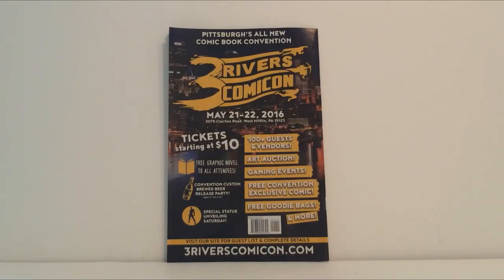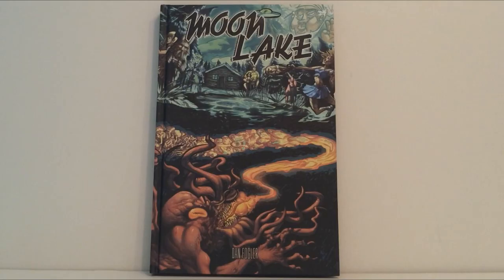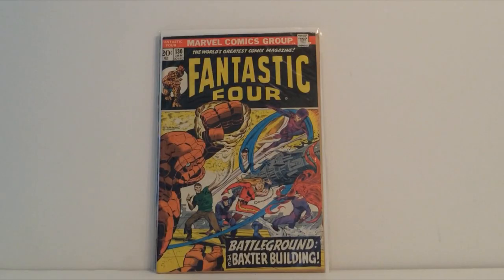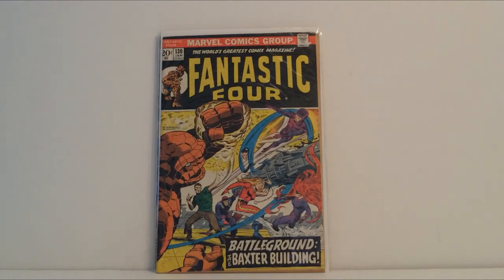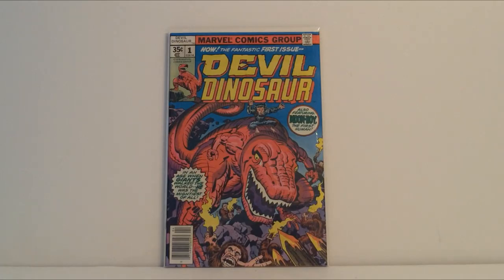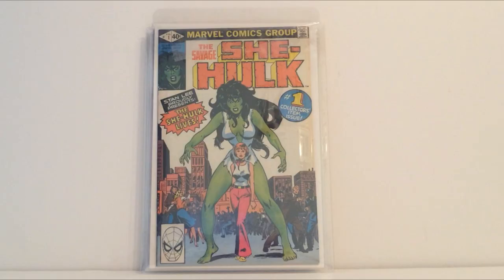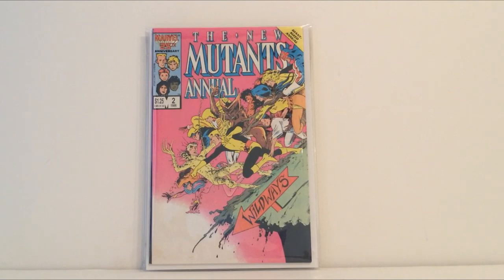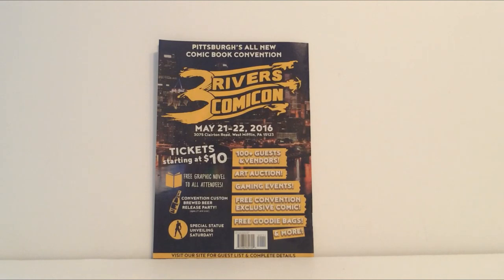Comic Book Haul May 2016: 3 Rivers Comicon Pickups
In this video we are going to taking a look at my latest comic pickups from this weekend at the 3 Rivers Comicon!